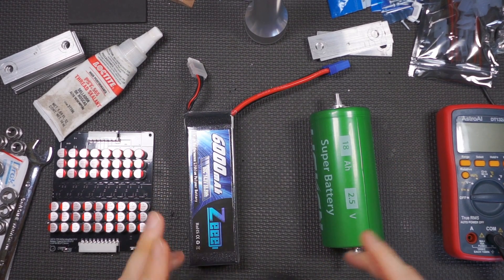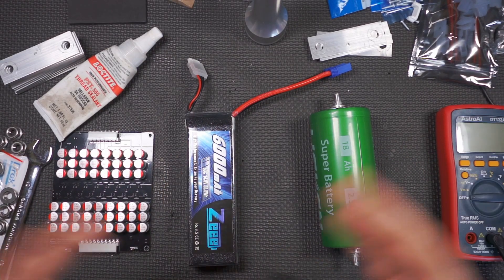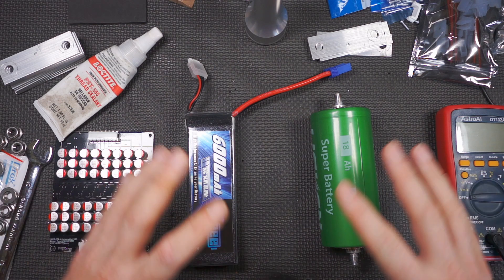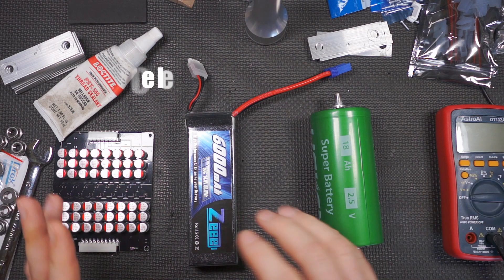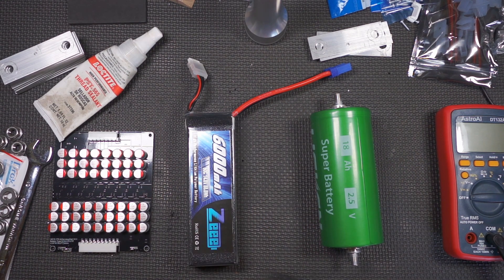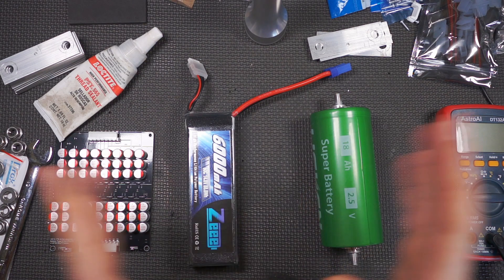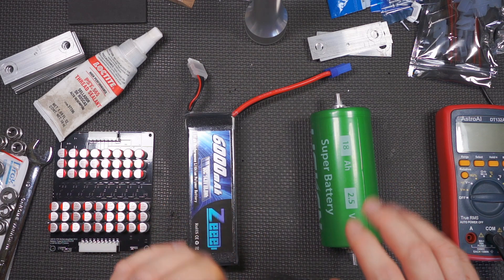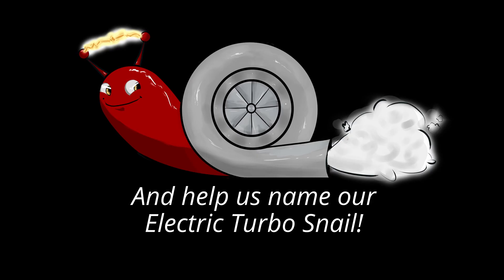New Electric Turbo Forum!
Big News Y'all!  We've been busy "under the hood" not just working on our own electric turbo project, but also building an Electrified Boost Forum!  We've got a tech section, projects section, Torqamp section and more!  to check it out and sign up!